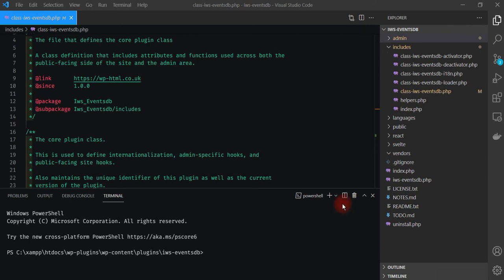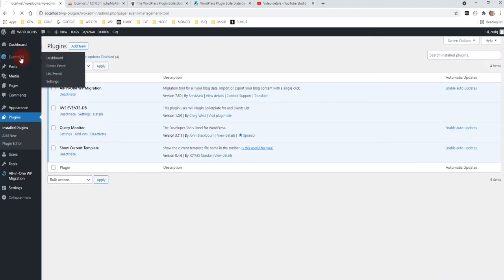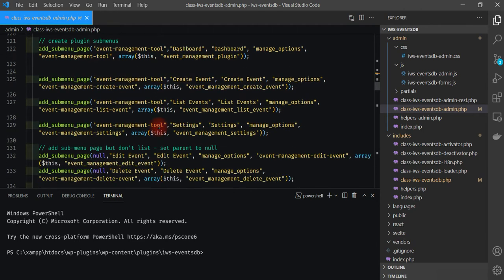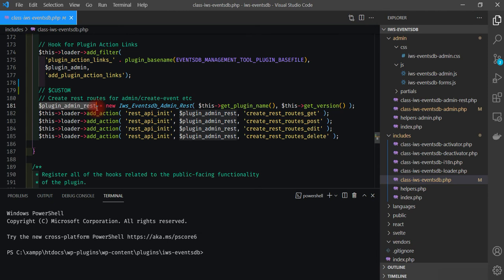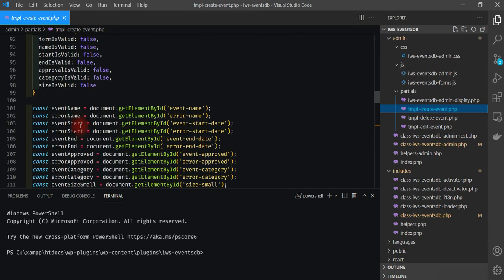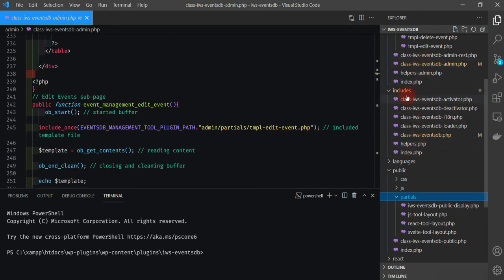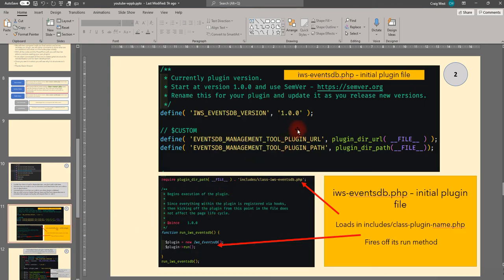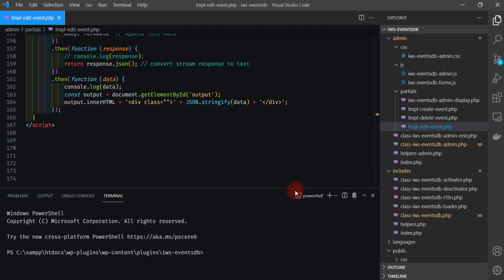05 WordPress Plugin Boilerplate - registering hoooks and admin pages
In this video we look at how we register hooks both admin and public ones as well as the wiring to create our admin menu pages.